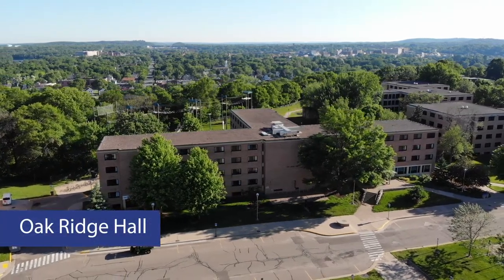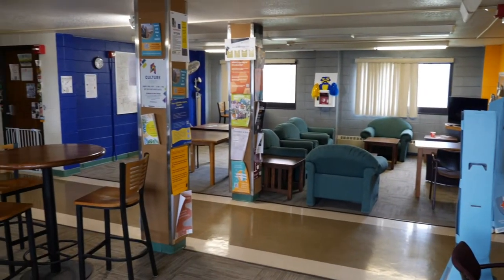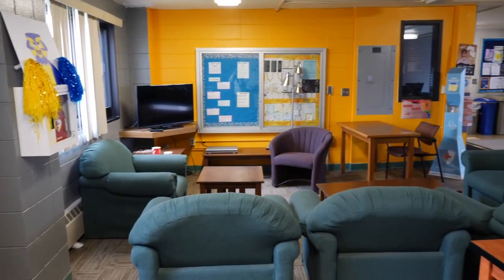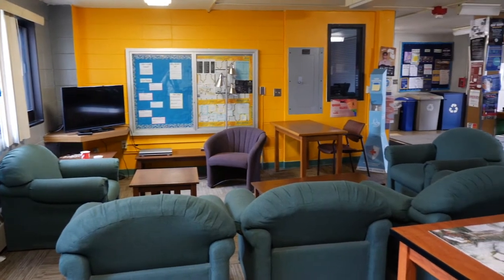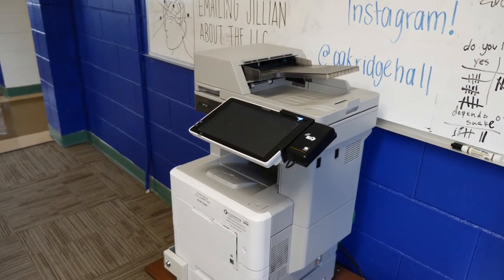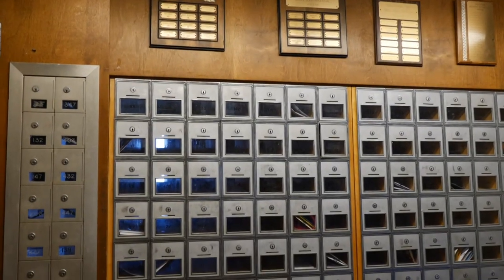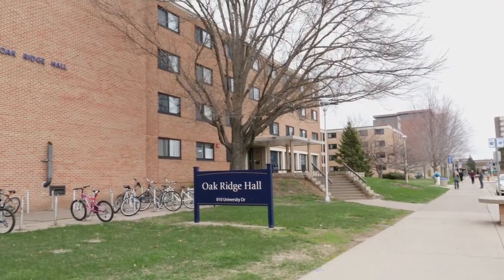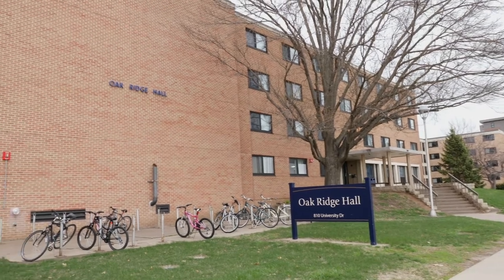Oak Ridge Hall